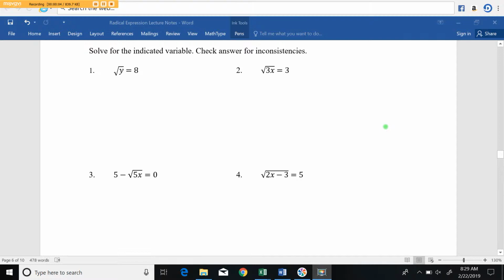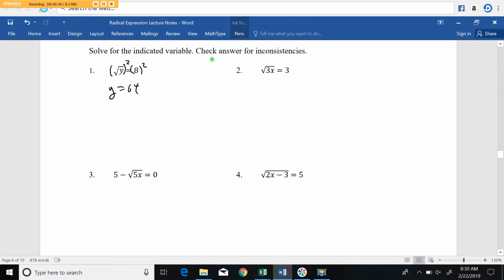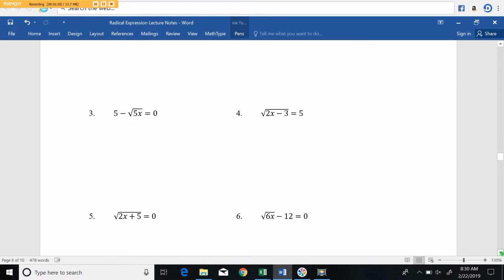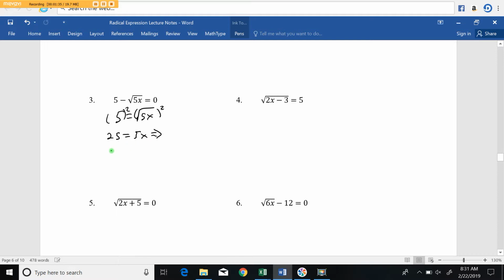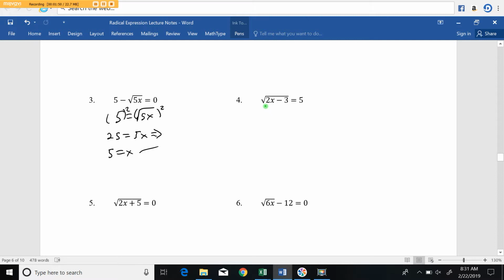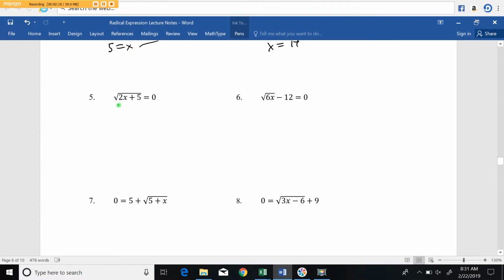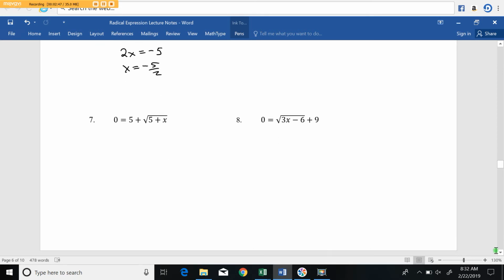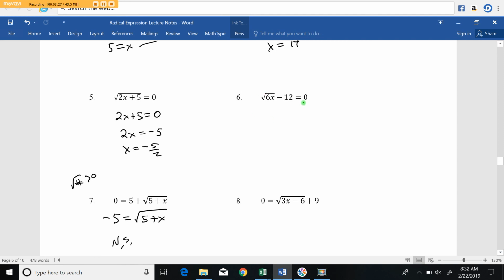radical expressions vid 5